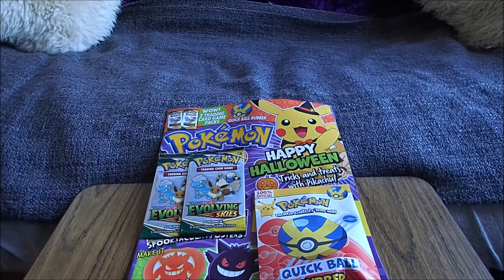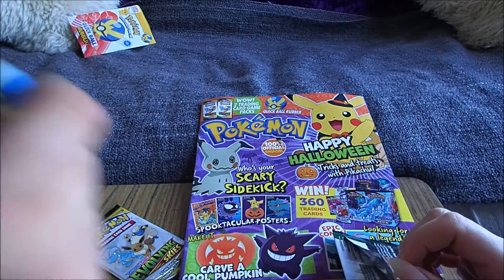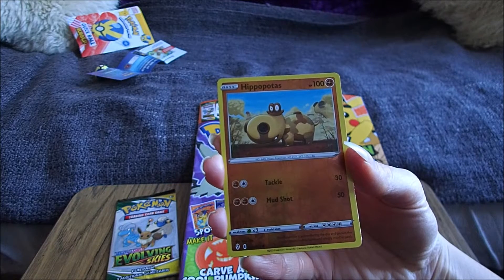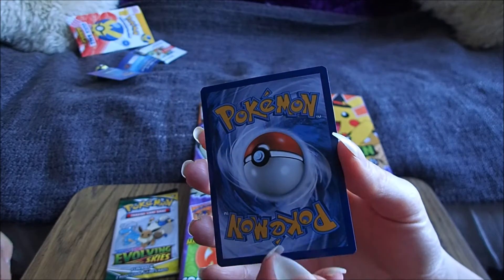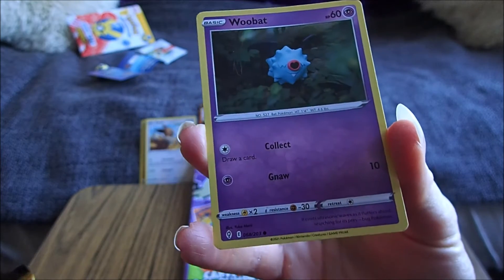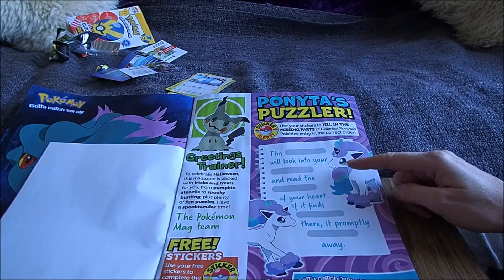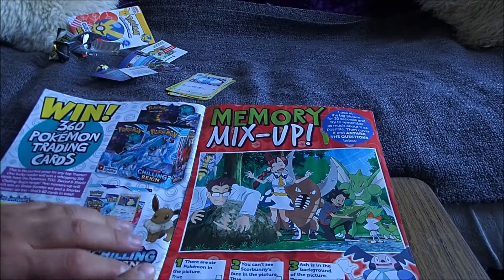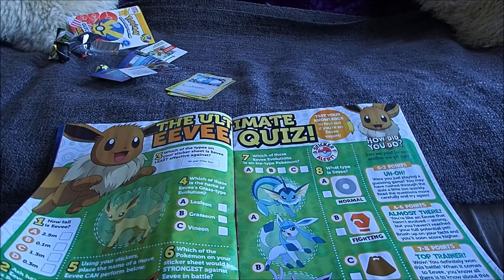Pokémon Magazine: Issue 59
We've been AWOL for a month, but we're back.
Have you missed us?
So here's wishing you all a Happy Halloween while we take a look at Pokémon Magazine Issue 59.